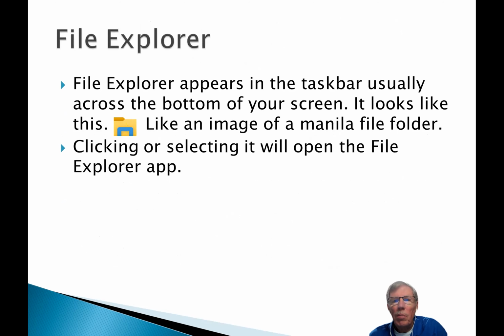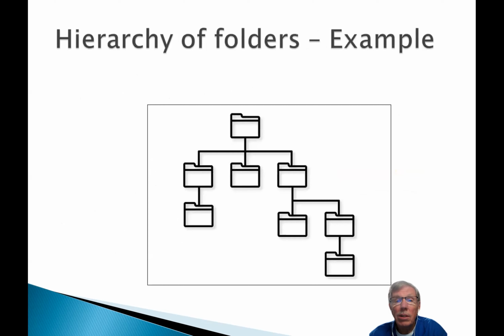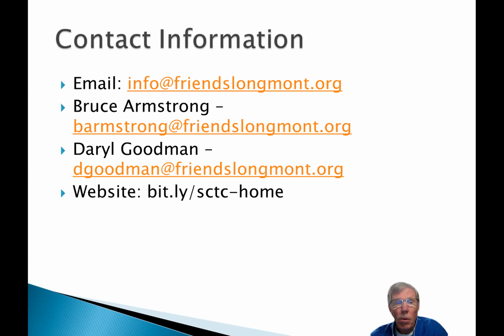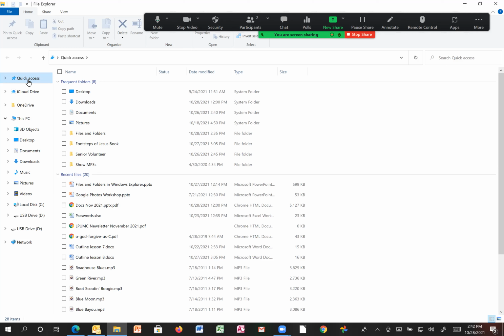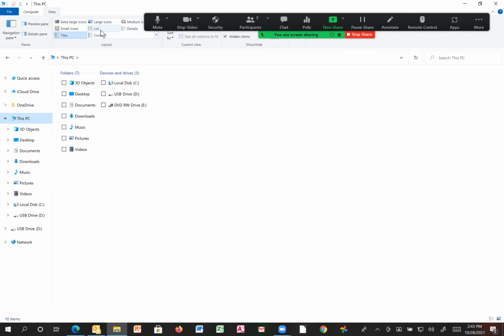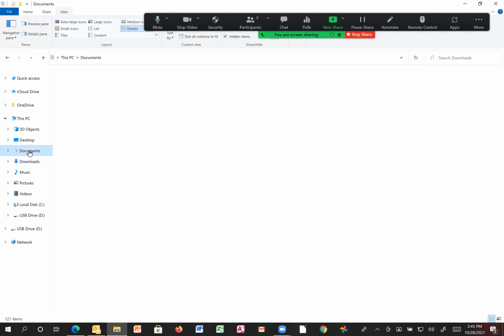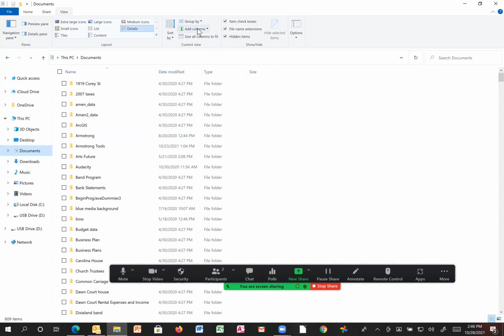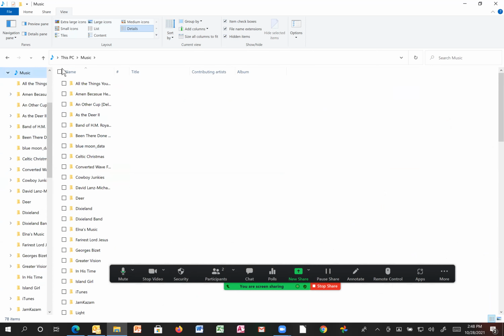WindowsFileExplorerSCTC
Windows File Explorer - Senior Computer Tech Center - Longmont, Colorado
October 2021